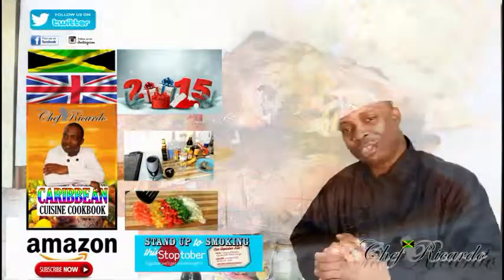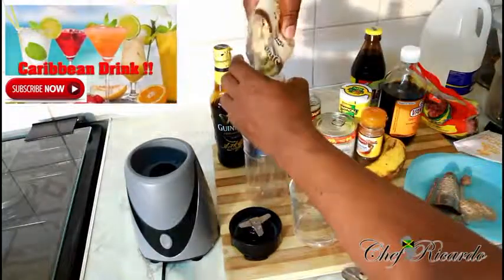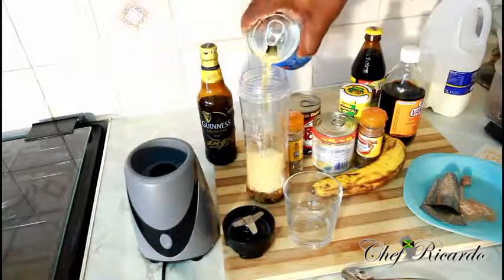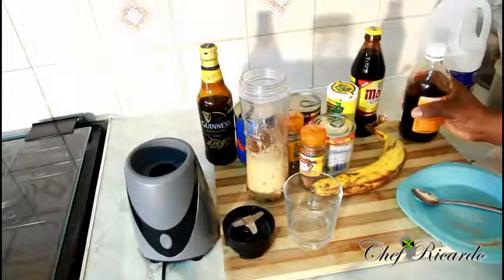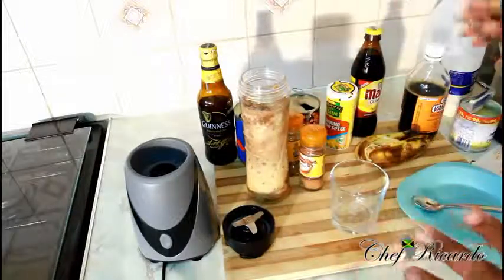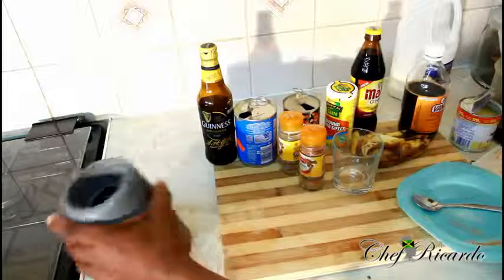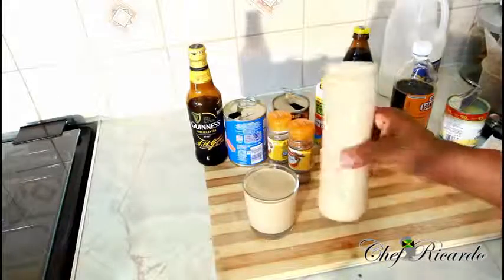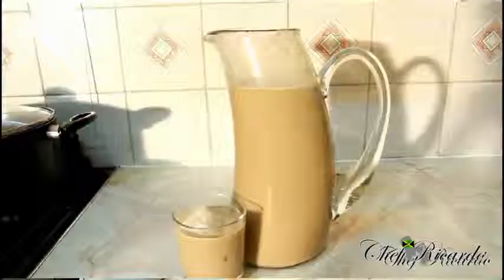Cashews and Partner Punch Drink Jamaica Style Cashews and Partner Punch Drink Jamaica Style